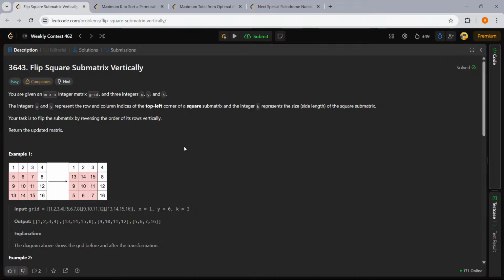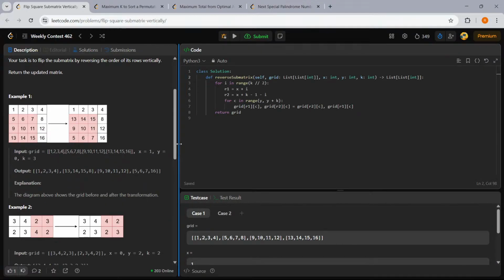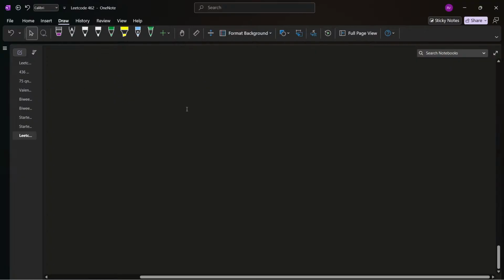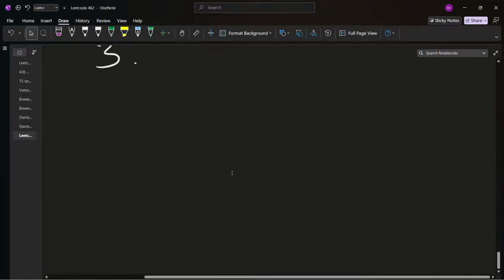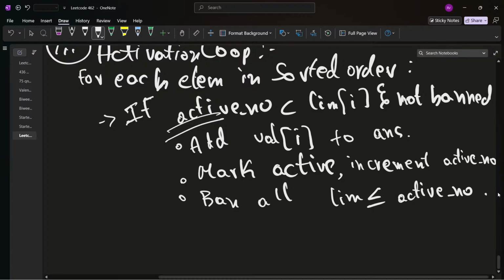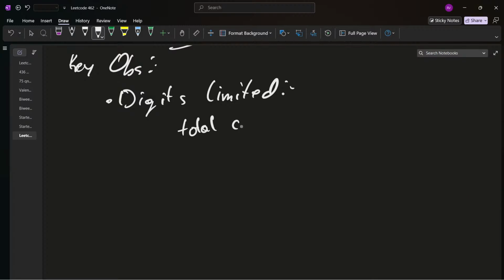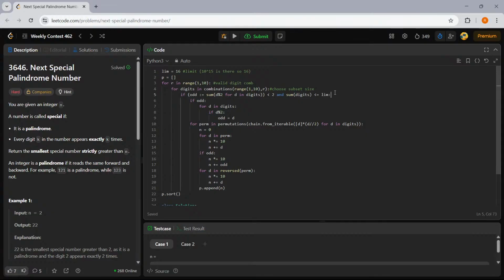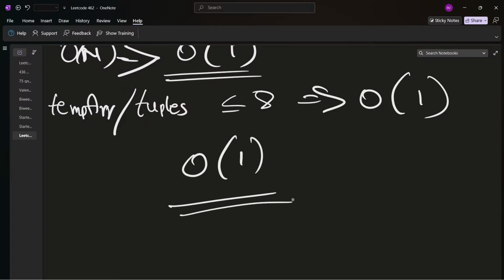Leetcode Weekly Contest 462 Review and Discussions